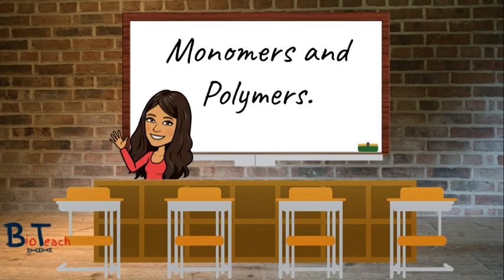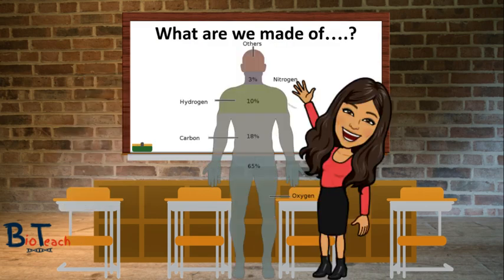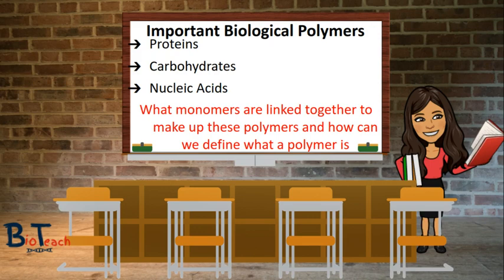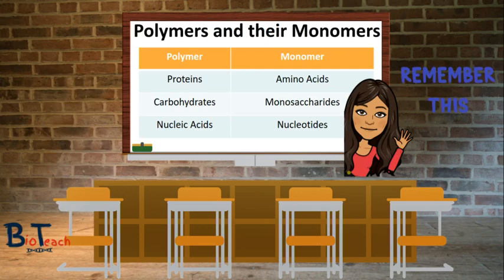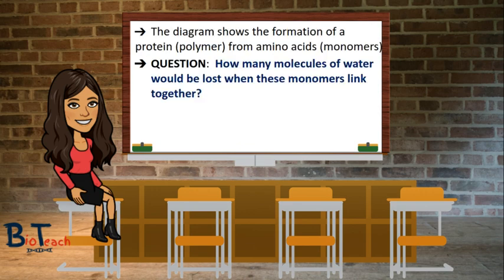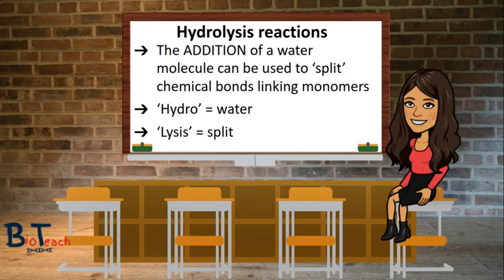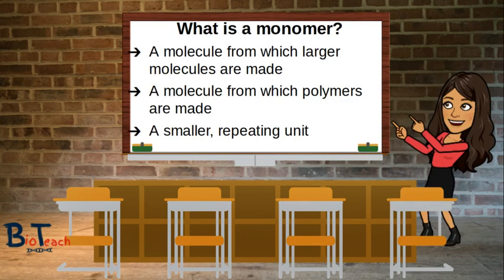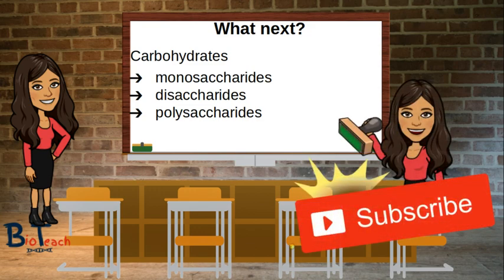Monomers and Polymers A Level Biology/BTEC Applied Science - BioTeach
This short video summarises two important definitions - monomers and polymers. It also touches upon organic molecules. This would also be useful for BTEC Applied Science Unit 10 - Biological Molecules.

BioTeach London is run by an experienced A level Biology and Applied Science teacher who moved into teaching after almost a decade working in industry. The aim of BioTeach is to help students all over the world access free high quality resources relevant to their area of study. These resources serve as a revision aid and recap of classroom lectures. Want to find out a bit more?